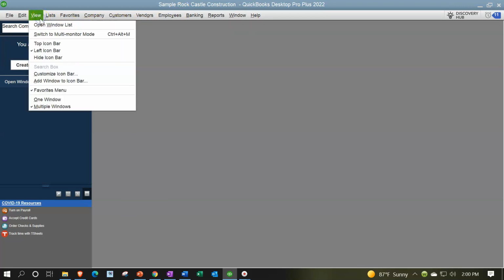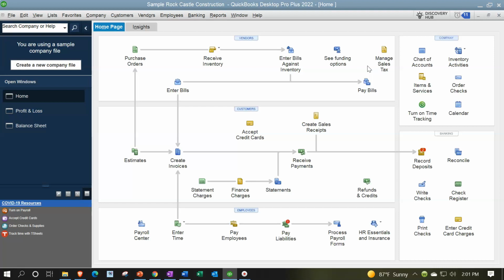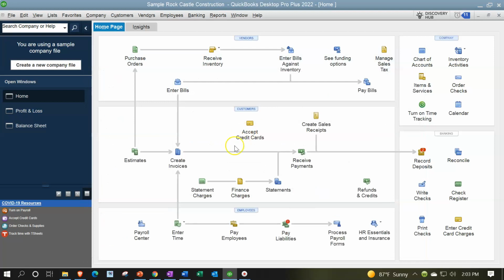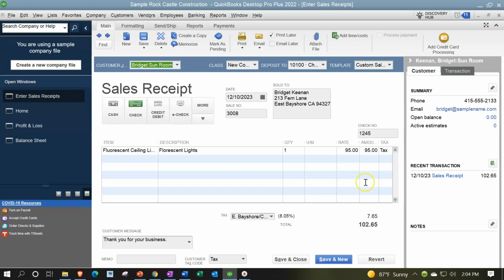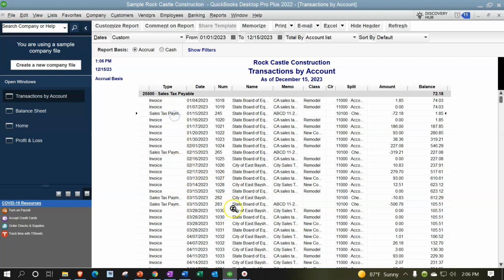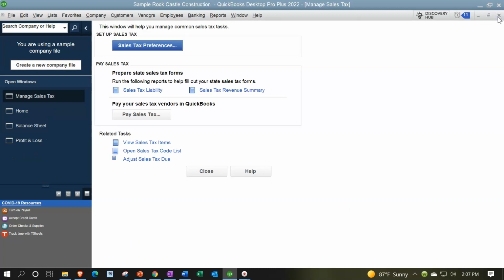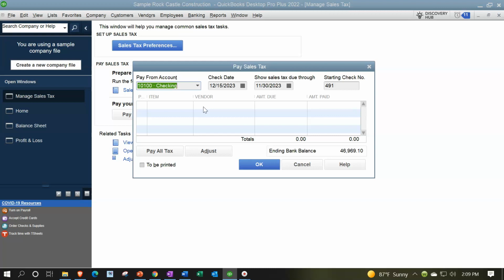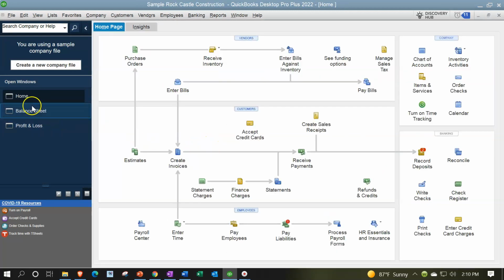Manage Sales Tax Form 1240 QuickBooks Pro Desktop 2022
Manage Sales Tax Form